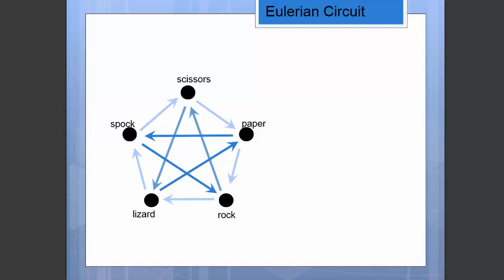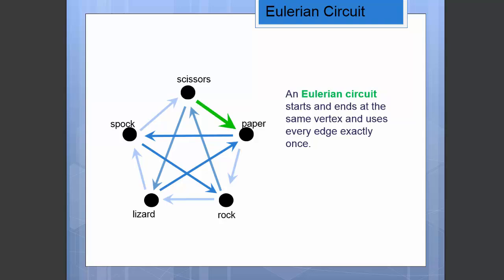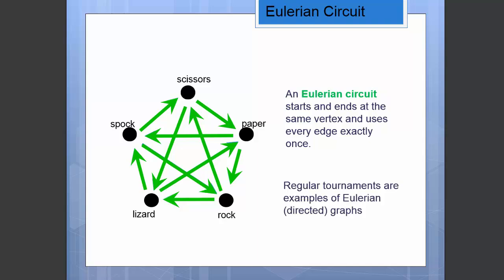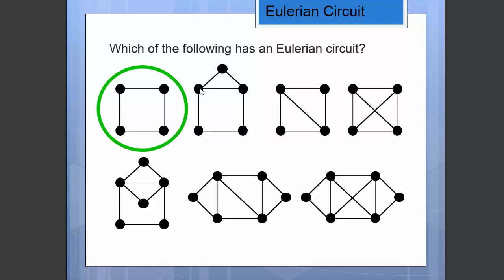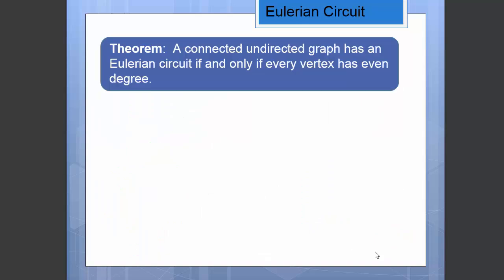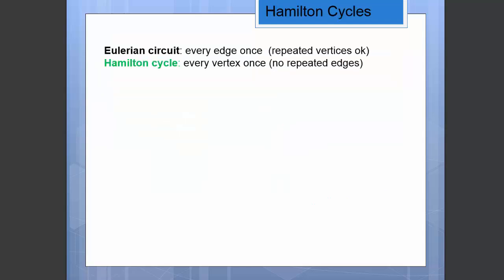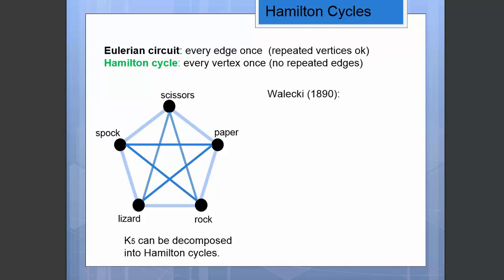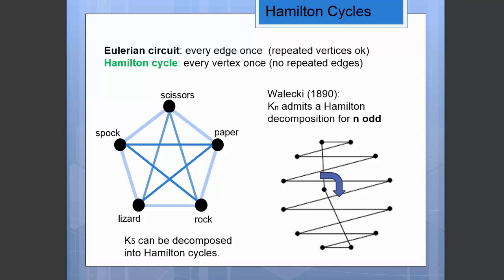Fun with Graphs: Rock Paper Scissors Lizard Spock - (part 3)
Rock-Paper-Scissors-Lizard-Spock and Other Uses for the Complete Graph (part 3)
A talk by Dr. Sarada Herke

If you have ever played Rock-Paper-Scissors, then you have actually played with a complete graph (yes, a very small one). In this 6-part talk we will look at generalisations of this game and see what fun can be had with larger complete graphs. We will also discuss some nice properties of these graphs, related to Eulerian circuits and Hamilton cycles. Finally we will look at a famous conjecture made in the 1960s that complete graphs of even order should have a very specific (and useful) property. Since this conjecture is far from resolved, it leaves us with some nice open problems to explore.